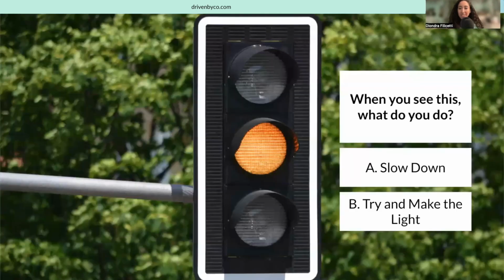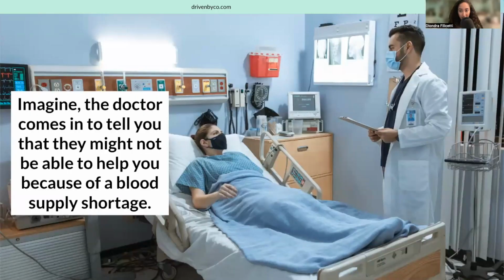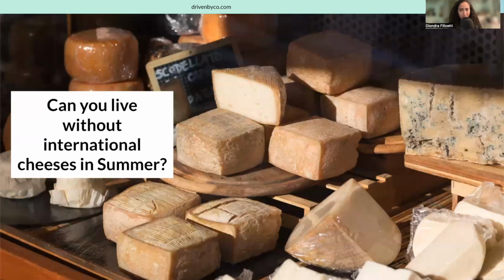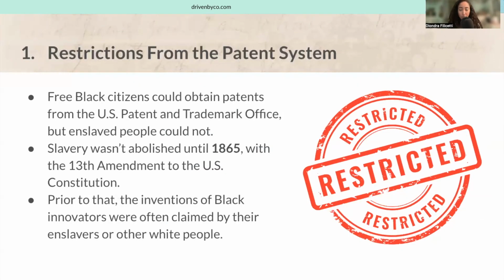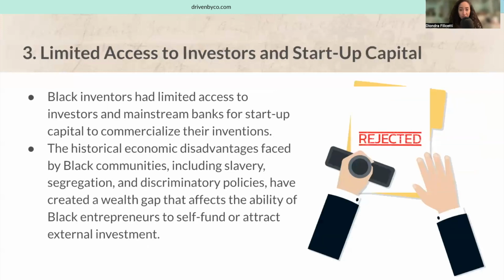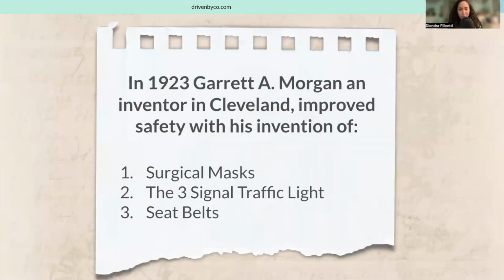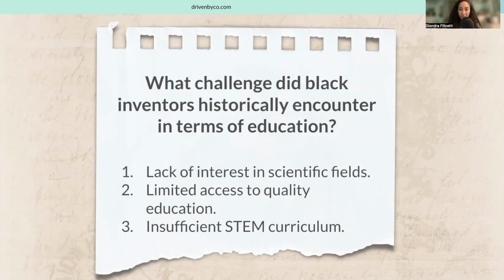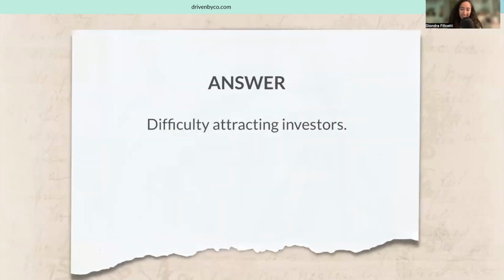3 Key Inventions from Black Inventors and the Barriers They Face | 5 Minute Black History Lesson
Exploring Black History: Key Inventions & Barriers Faced

Overview: This engaging lesson looks at 3 key inventions by Black inventors that completely changed the way that we live today. This lesson also covers 3 major barriers faced by Black inventors in history which make their accomplishments even more impressive.

Lesson Highlights:

- Inventive Legacies: Explore a curated selection of pivotal inventions brought to the world by Black inventors. These revolutionary breakthroughs transformed life as we know it.
- Barriers: Learn about the challenges many Black inventors had to overcome in order to bring their ideas to life and leave a mark on history.
- Impact on Society: Examine the profound impact these inventions had on society, technology, and culture. Discuss how these contributions continue to shape our daily lives and contribute to the ongoing narrative of progress.
Interactive Learning: Trivia questions and answers are included as part of the lesson to engage students and encourage them to reflect on their learning.

Educational Objectives:

Develop a nuanced understanding of Black History, emphasizing the role of Black inventors in shaping the world we live in.
Cultivate appreciation for diversity in innovation and acknowledge the historical challenges faced by marginalized communities.